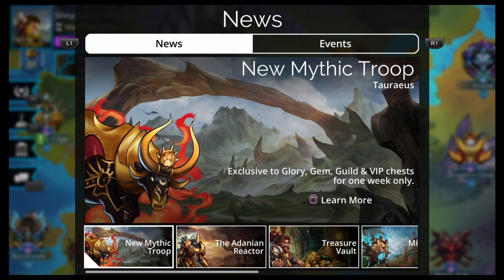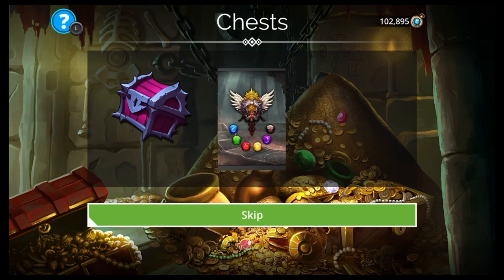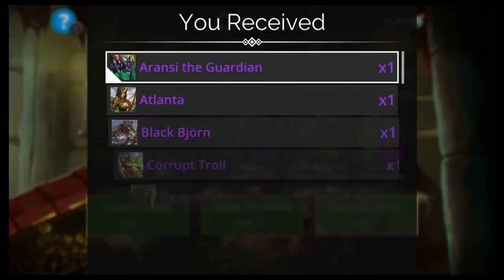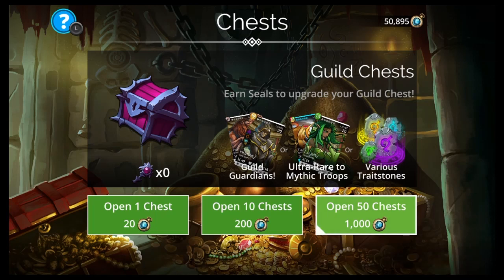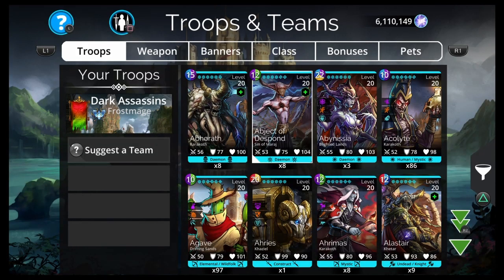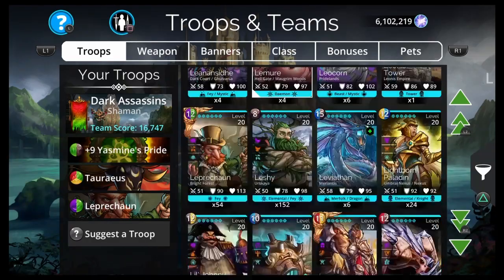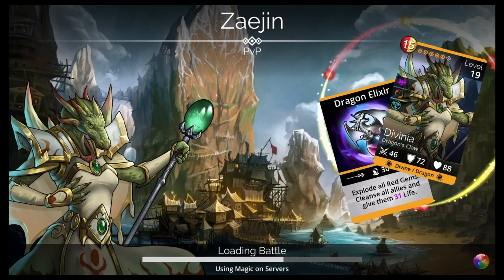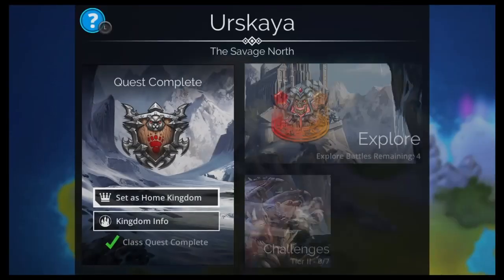Gems of War NEW MYTHIC Tauraeus Team & Key Opening / OMG terrible bad luck! WTF toremyass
Gems of War video going over the new mythic tauraeus with a key opening and a team.

Gems of War NEW MYTHIC Tauraeus Team & Key Opening / OMG terrible bad luck! WTF